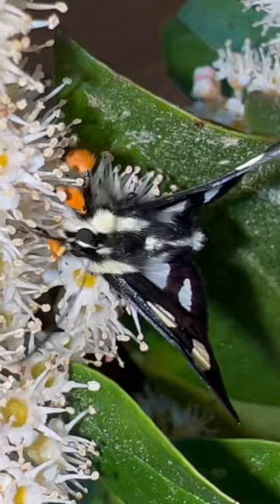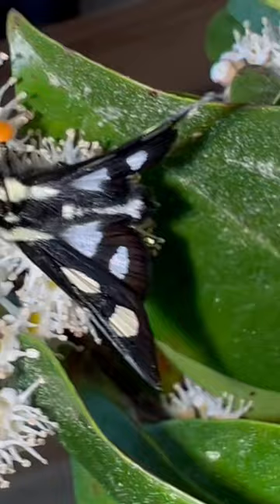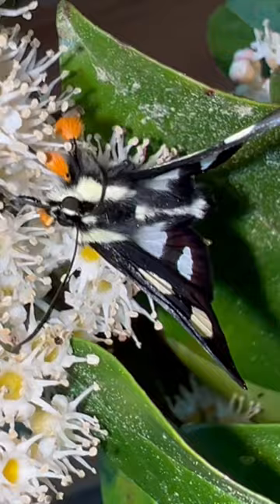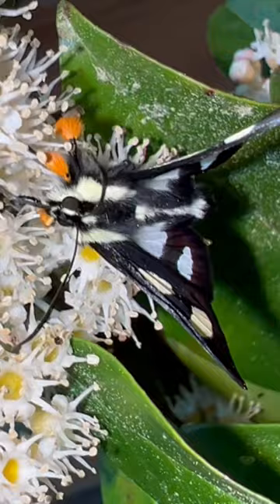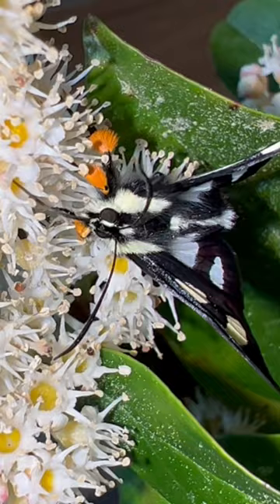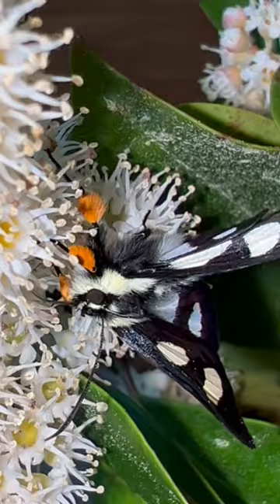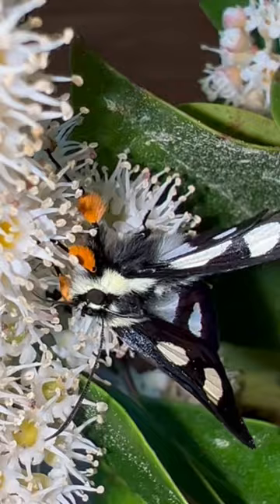MOTH EATING FLOWER - POLLINATION!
In this video, we will see this eighth spotted Forrester moth eat through its hearts content on this flower. In the process, he is pollinating this flower too!